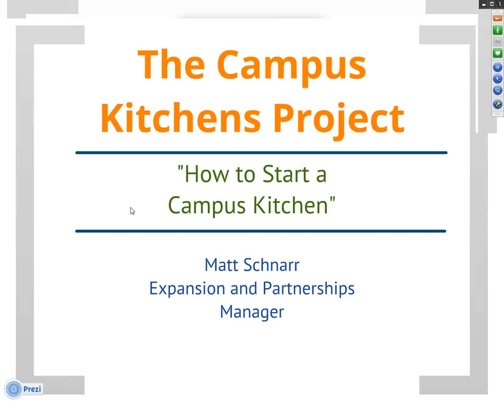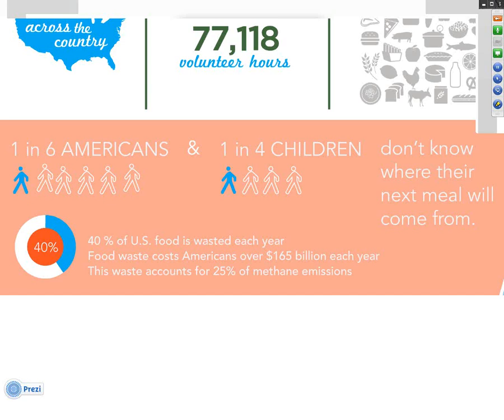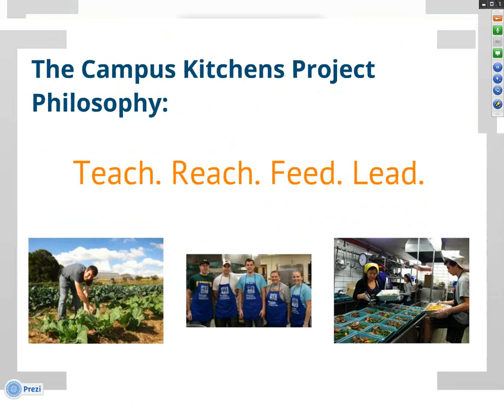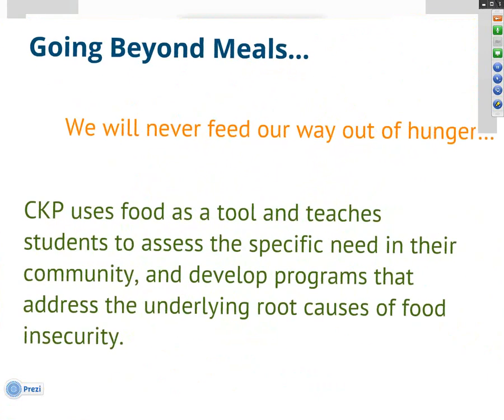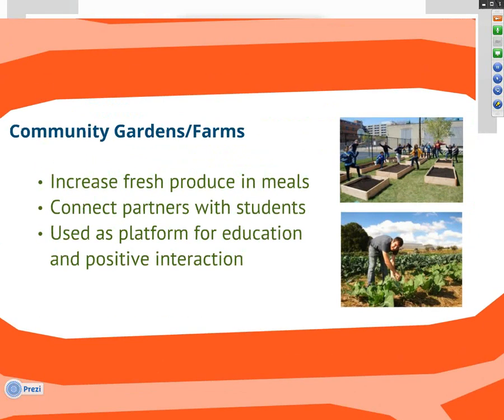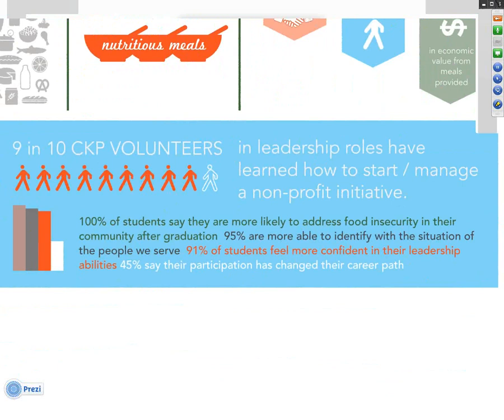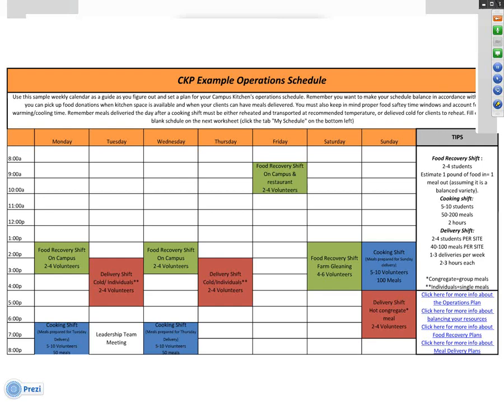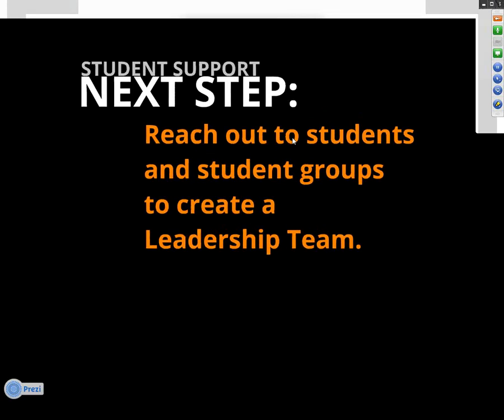Campus Kitchen Info Session March 25